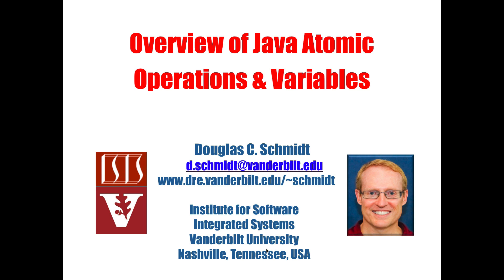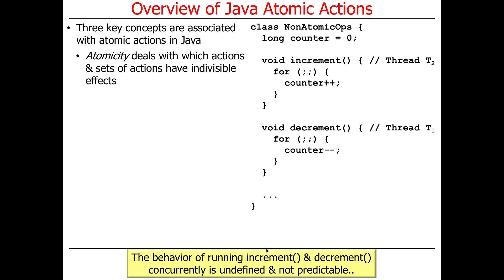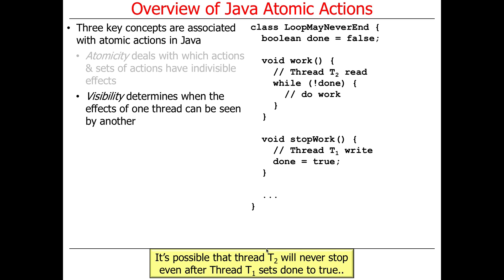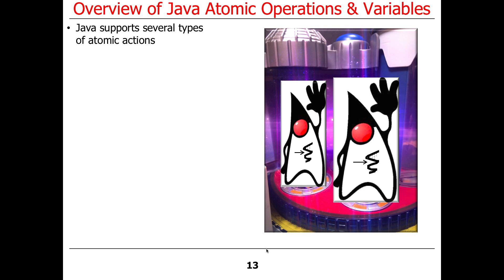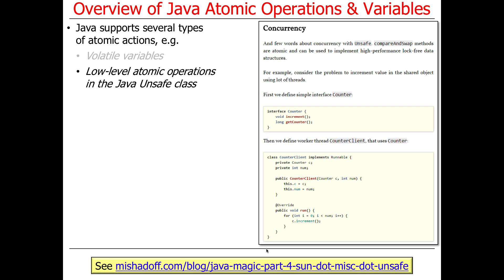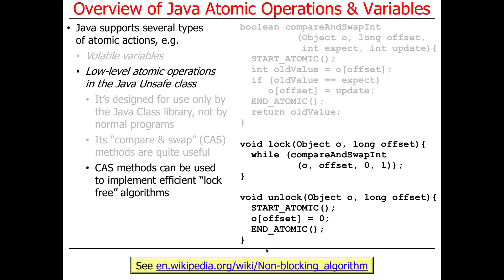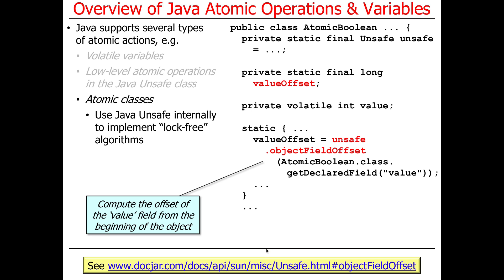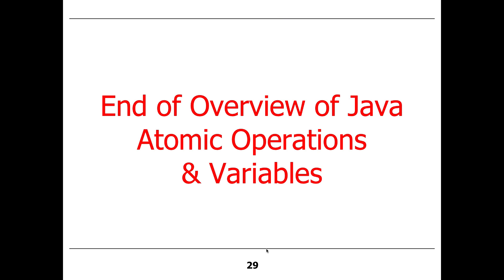Overview of Java Atomic Operations and Variables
This video presents an overview of Java atomic operations and variables, including the volatile type qualifier, the Java Unsafe class, and various Atomic* classes (e.g., AtomicLong).